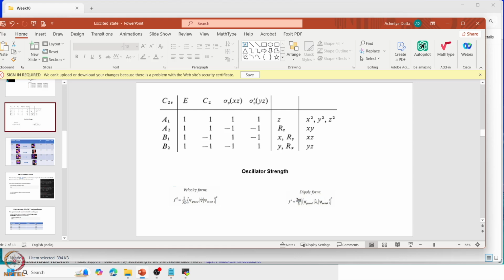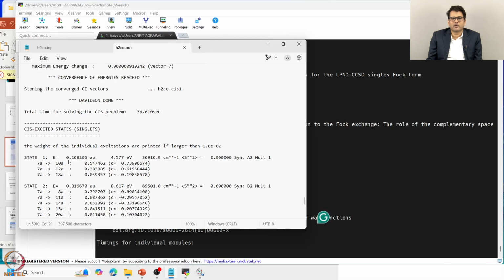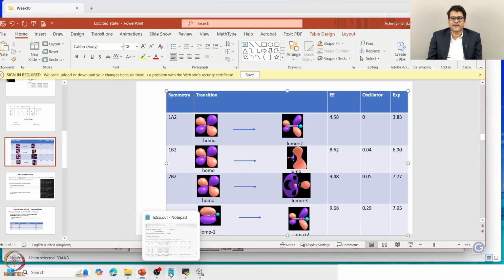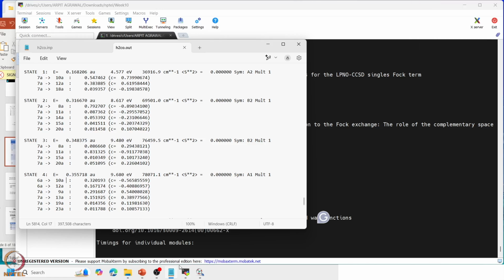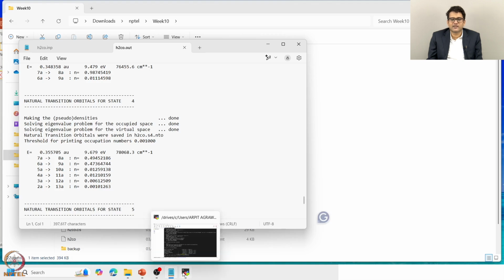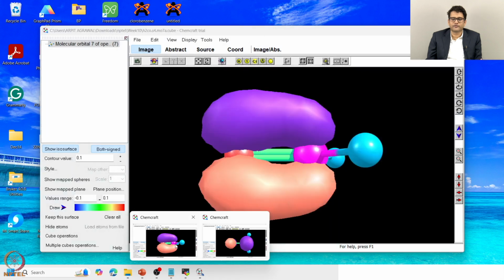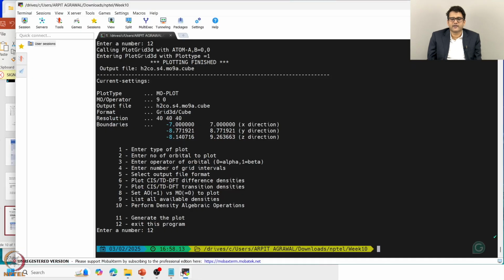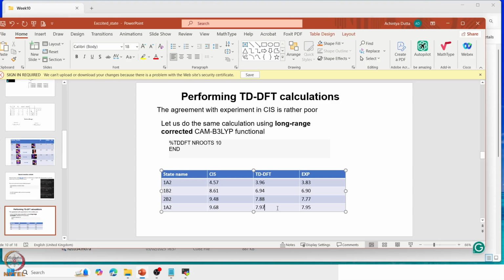Week 10: Lecture 58: Excited state methods ...Continued